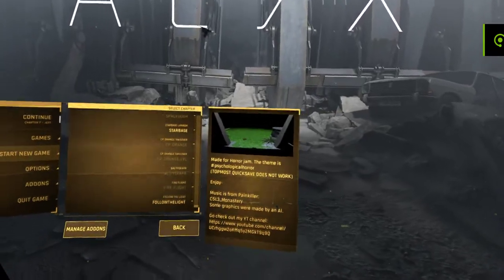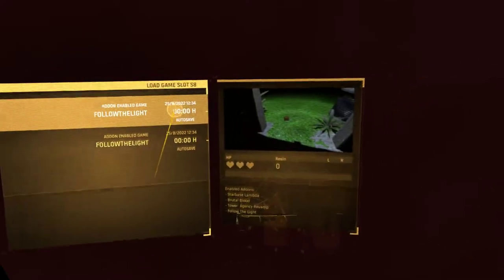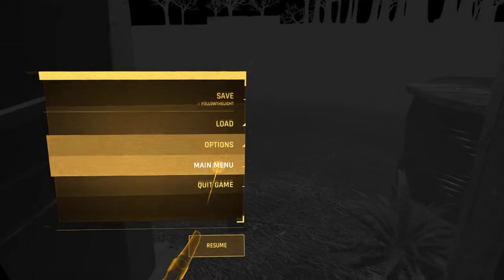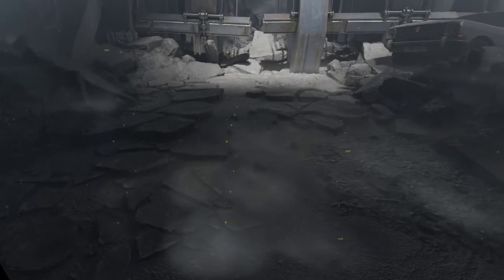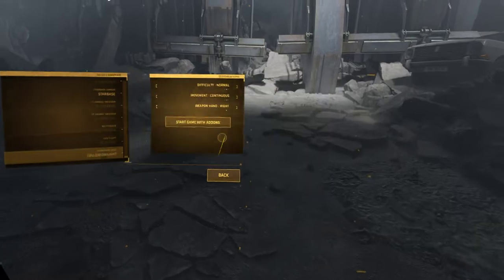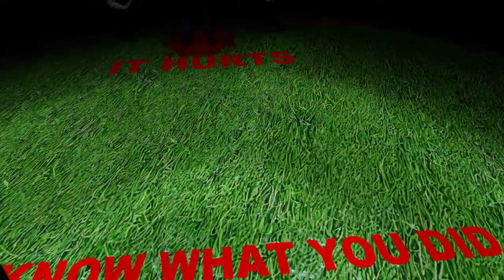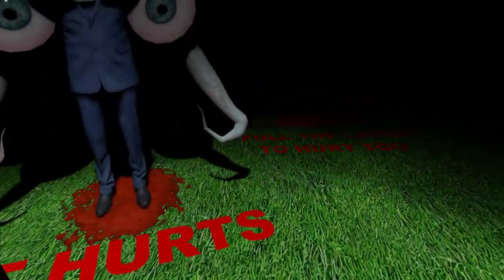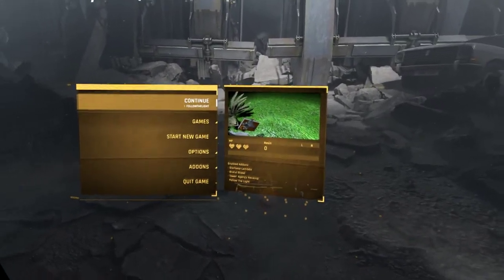Half Life Alyx - Follow the light by Willhart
Made for Horror jam. The theme is psychologicalhorror
(TOPMOST QUICKSAVE DOES NOT WORK)

Music is from Painkiller: C5L3_Monastery
Some graphics were made by an AI.